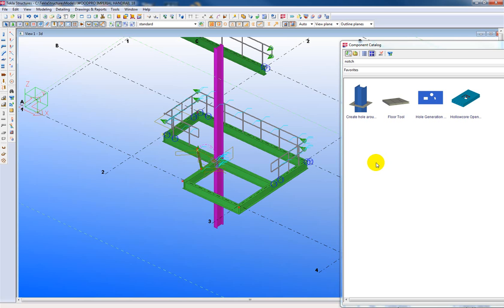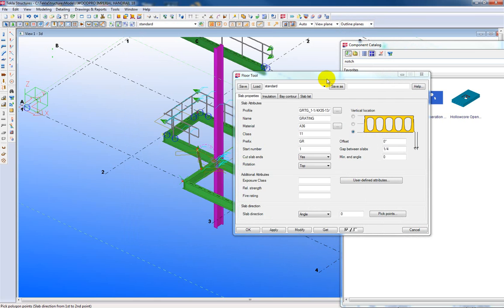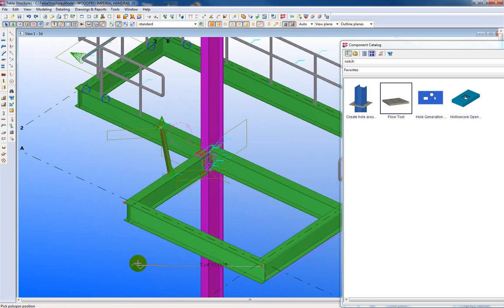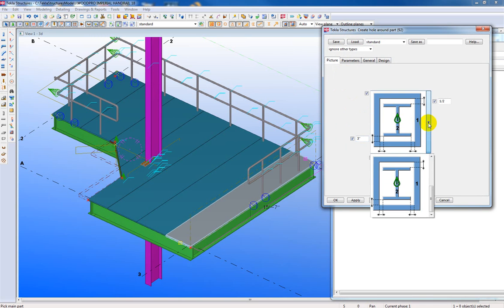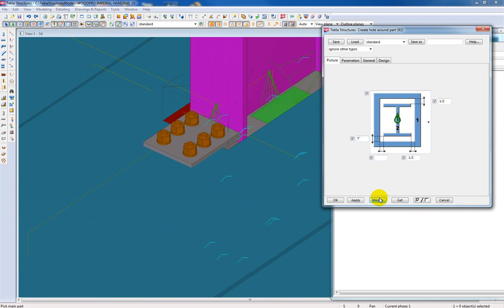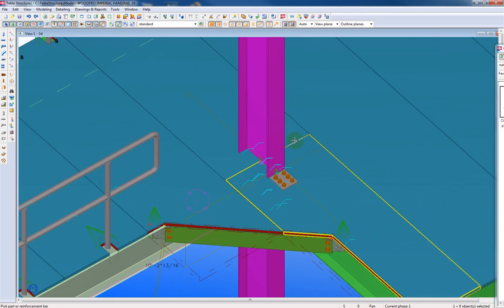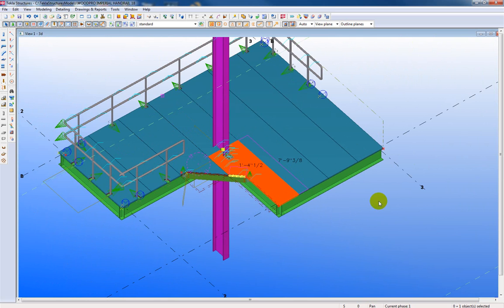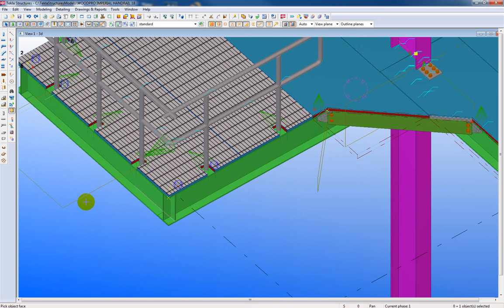grating floor tool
You can use the Tekla Foor Tool for laying in grating panels on large odd shaped floor systems.